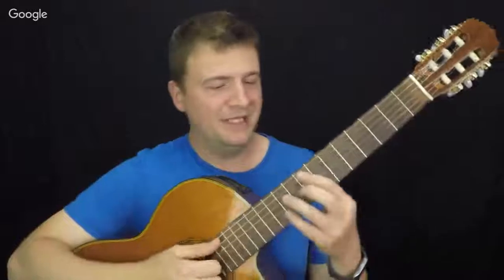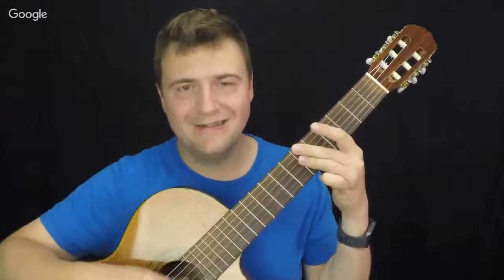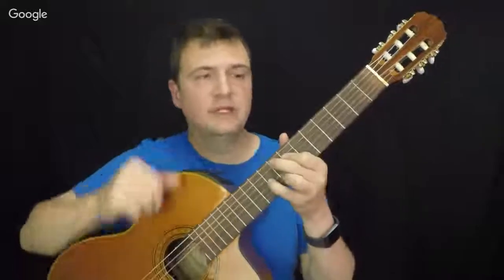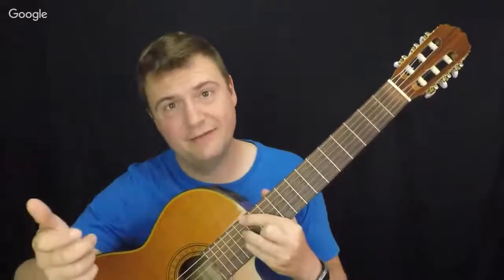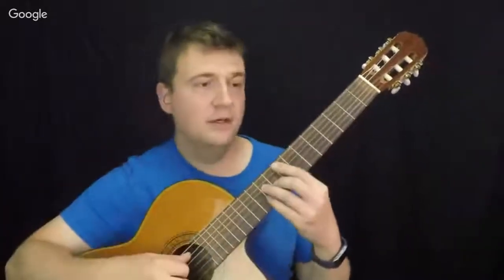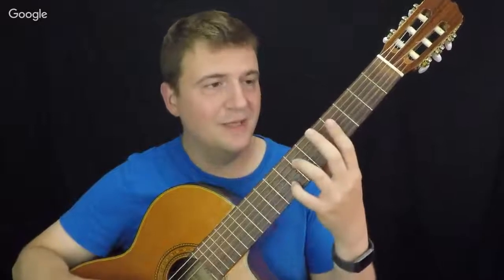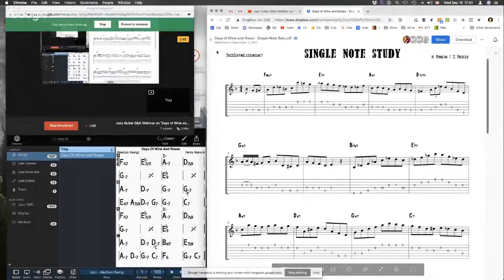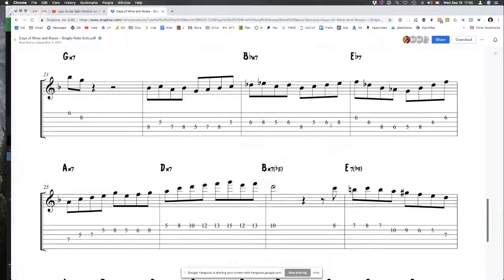Jazz Guitar Q&A Webinar on "Days of Wine and Roses" - September 19 2018 (5pm EST)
Introduction 0:00
Lead Sheet Analysis 3:16
Bill Evans Version 18:15
Chord Melody 22:50
Comping (Joe Pass and Ella) 36:28
Change Running Ideas 43:05